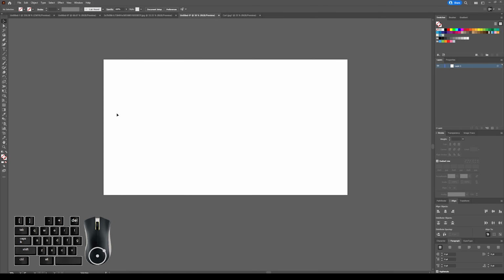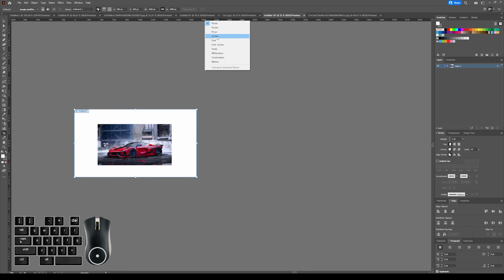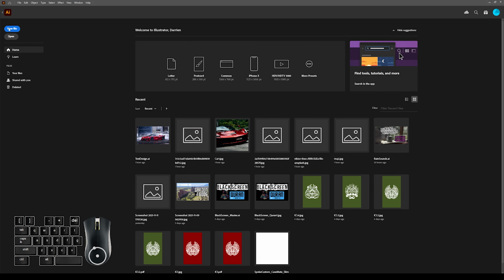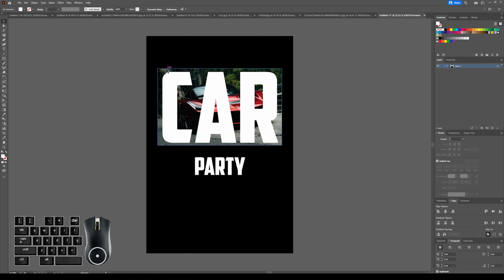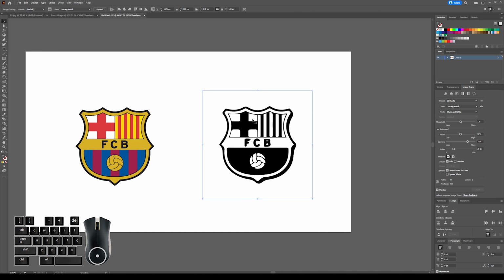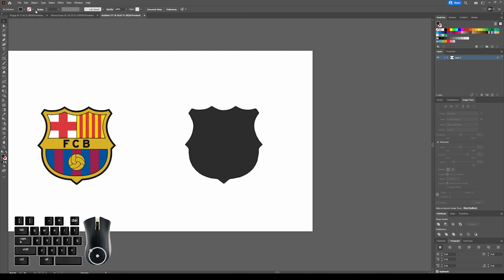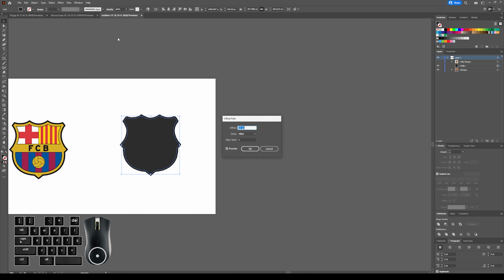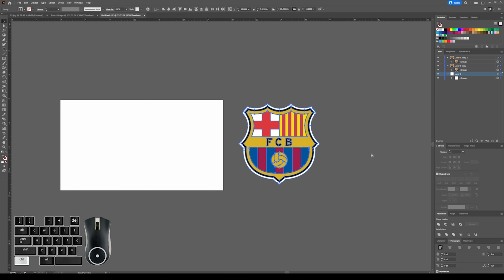Adobe Illustrator for Absolute Beginners an Illustrator Crash Course & Essential Tips - Session 1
This is an Adobe Illustrator for Absolute Beginners an Illustrator Crash Course & Essential Tips and the first session in a multipart series to cover different uses. This is a must have for small business owners in general for basic stuff.

This video covers the following topics/function:

- How to place image File onto design artboard
- How to save design in different file types
- How to embed an image file to artwork
- How to create an outline for an image
- How to create a clipping mask
- How to create letters from photo
- How to create and convert font type to objects
- How to create artboards
- How to use image trace to create outlines